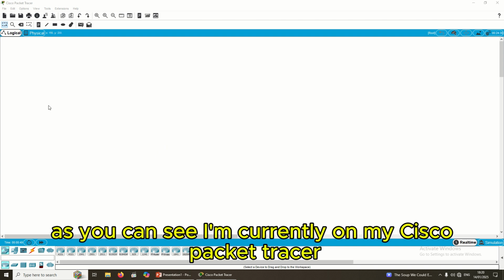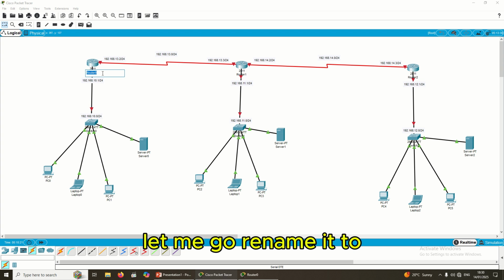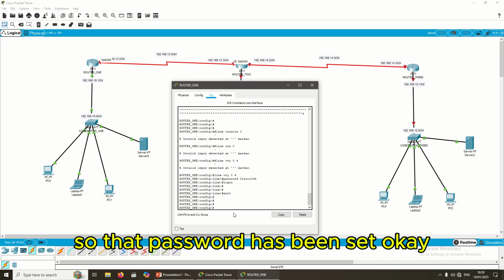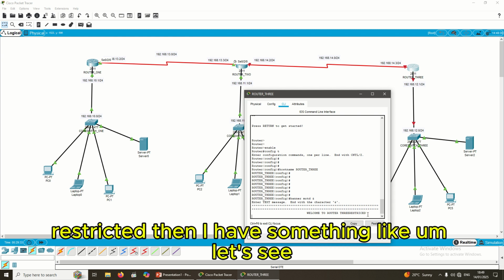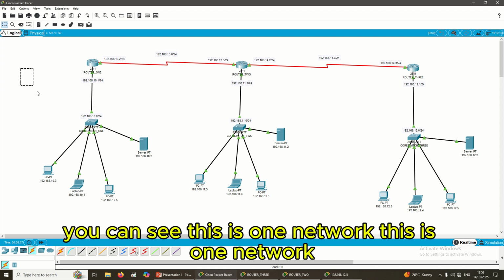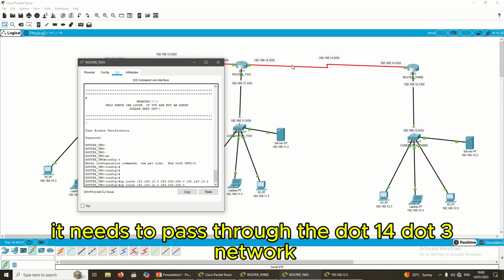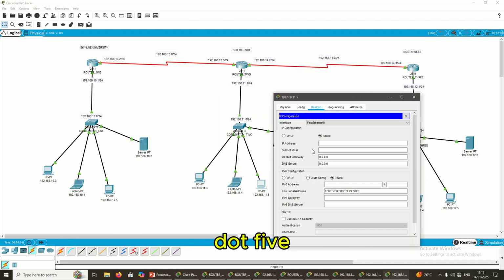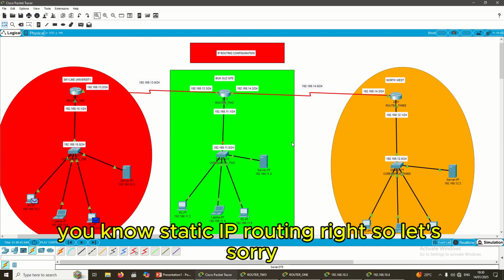Master Static Routing in Cisco Packet Tracer | Ultimate Step-by-Step Guide! 2025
In this step-by-step tutorial, we’ll show you how to configure static routing on Cisco Packet Tracer. Static routing is an essential skill for network administrators, allowing you to manually define the paths for data traffic in your network. Whether you’re preparing for your CCNA exam or just want to enhance your networking knowledge, this video will guide you through the process of setting up static routes on Cisco routers.

Topics covered:

Understanding static routing and its role in network management
Configuring static routes on Cisco routers using Packet Tracer
Verifying and troubleshooting static routes
How static routes differ from dynamic routing protocols
By the end of this tutorial, you'll be confident in configuring static routes and optimizing traffic flow within your network.